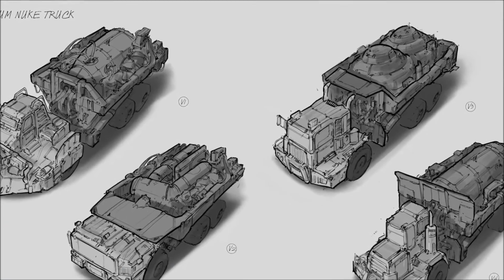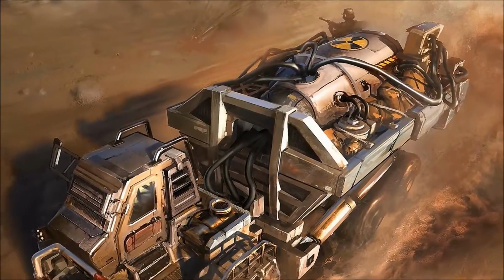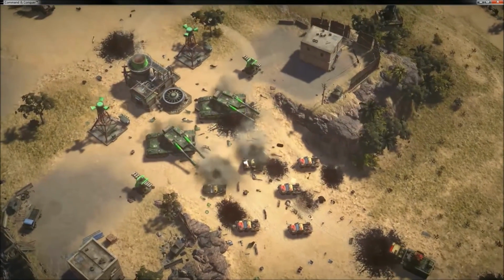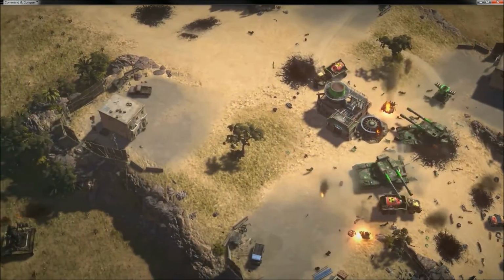Command & Conquer (Generals 2) Beyond The Battle Part 2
Part 2 of behind the scenes footage.